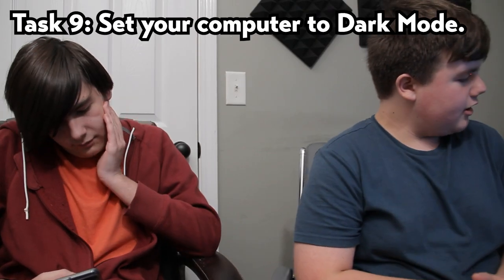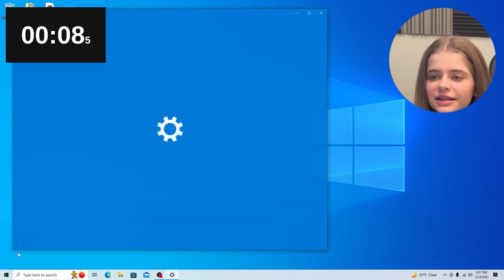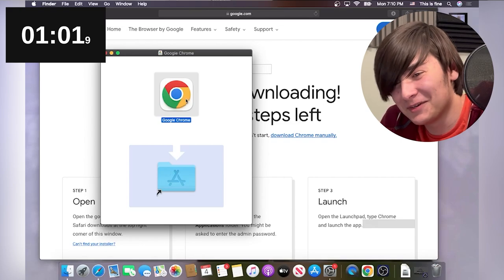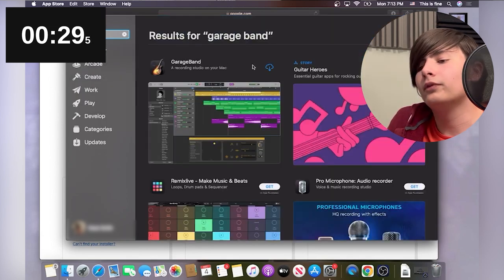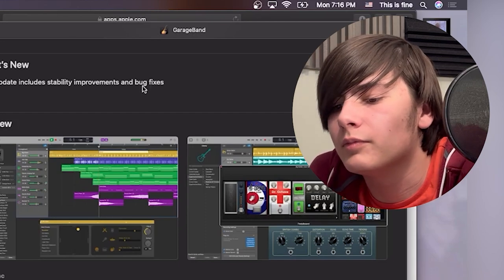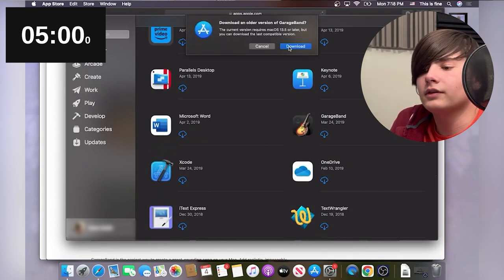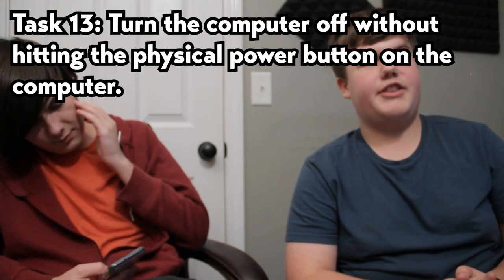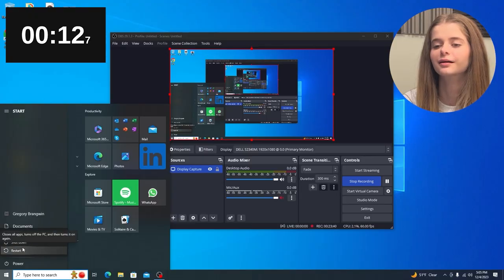Macs VS. PCs - Which one is easier to use?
Mac and PC users have been at it for years fighting to see which OS is easier to use. Today, we finally settle that debate and determine the strengths and weaknesses of each OS!

Cast:
Filming:  @GoStormPlays
Talent:  Mo, @GoStormPlays, @thesavagenarwhal
Editing:  @GoStormPlays
Video Upkeep:  @GoStormPlays
Thumbnail Design:  @GoStormPlays

If you liked this vid, please consider tipping us. You can tip as much as you want, and it helps a ton! You also get your name featured in future videos!